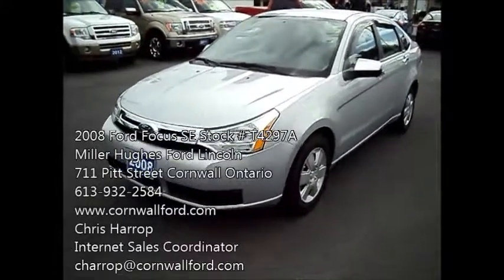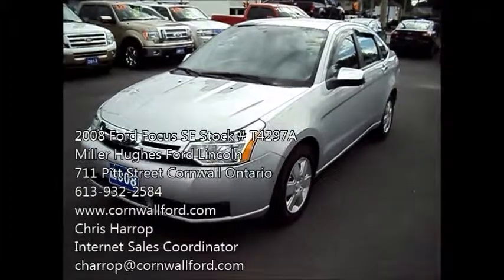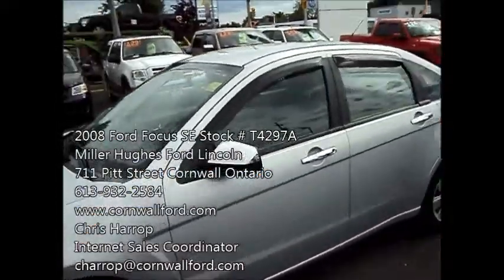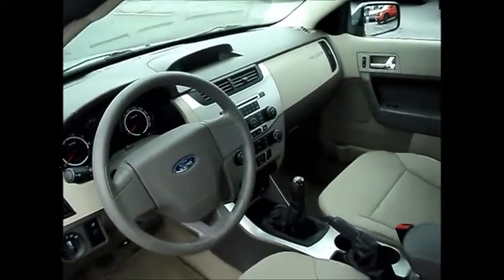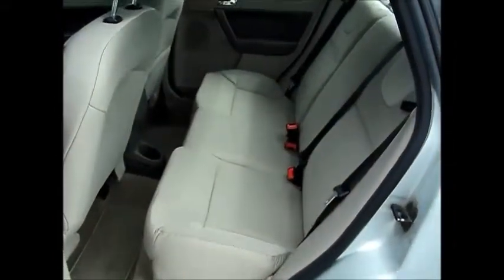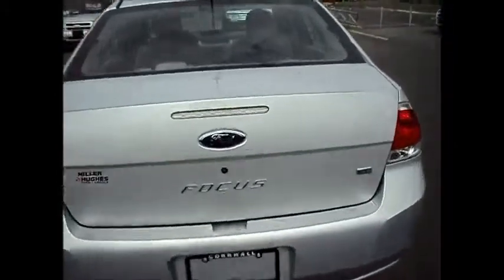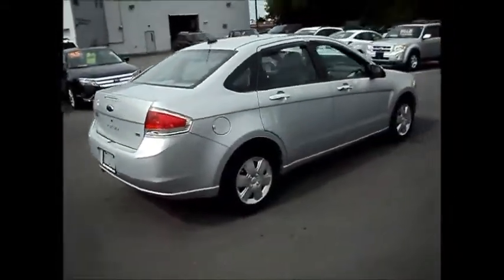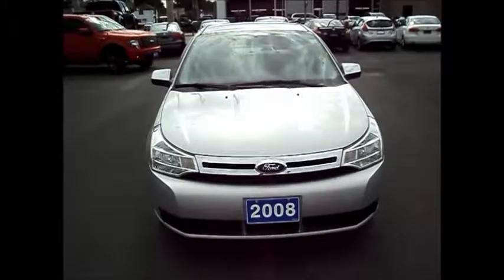SOLD!!! Used 2008 Ford Focus SE Sedan Stock # T4297A in Cornwall Ontario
Heated front seats, side window deflectors, under coated, extra set of winter tires, power windows, power door locks, CD player, A/C and more.  For the safety we did a complete, oil change and emissions test.   Never been in an accident.  Carproof available upon request.  Serving Cornwall, Long Sault, Morrisburg, Alexandria, Brockville, Ottawa and Montreal.   We use Live Market Pricing so you get the best possible price on a used vehicle without having to negotiate.